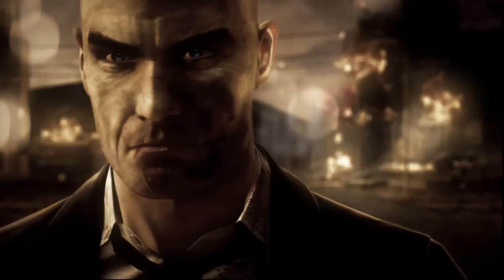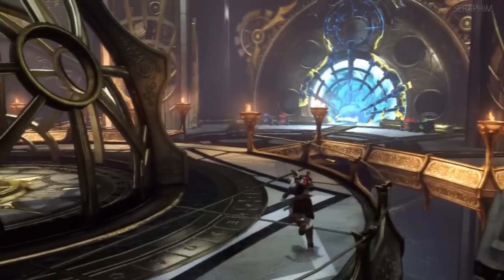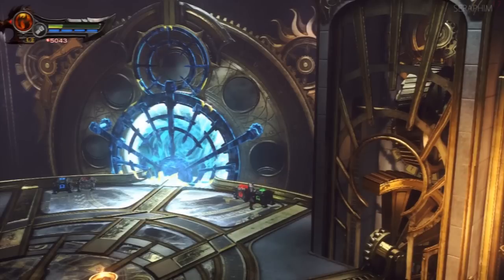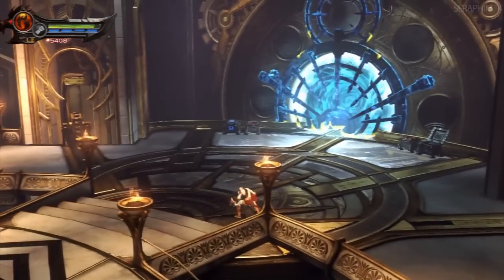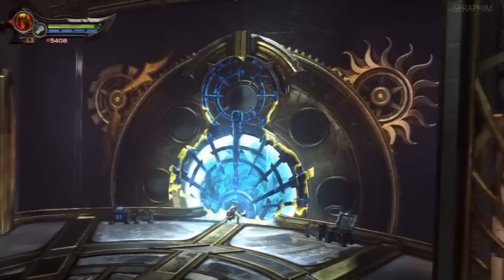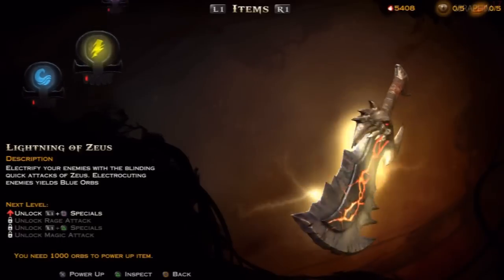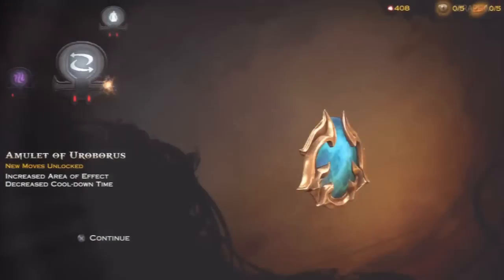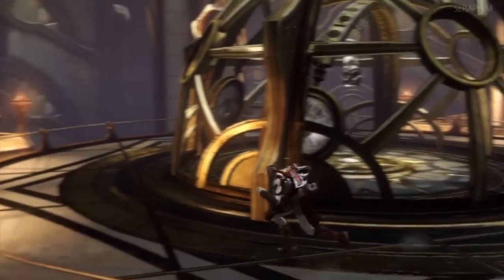God of War: Ascension - Titan Difficulty - The Lantern of Delos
This is a full guide to God of War: Ascension on Titan difficulty. It has full commentary and should help players of any skill level surmount the simplest of challenges to the copiously over hyped Trial of Archimedes.

Kratos is very angry usually, but not so much in:
God of War Ascension Titan mode, God of War Ascension Titan walkthrough, GodofWarAscensionTitan, GoW,GoW4,GoW:A,Santa monica,gameplay,ps3, Kratos,Trial of Archimedes, TrialOfArchimedes, Trial of Archimedes Hard, Trial of Archimedes Titan, God of War ascension hard mode, godofwarascensionhard, hard mode, Titanmode, Titan